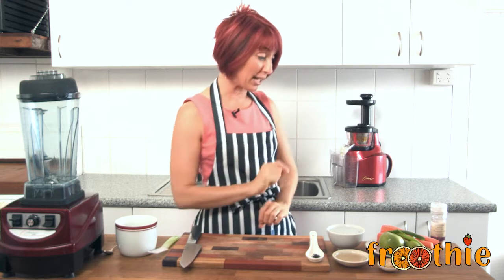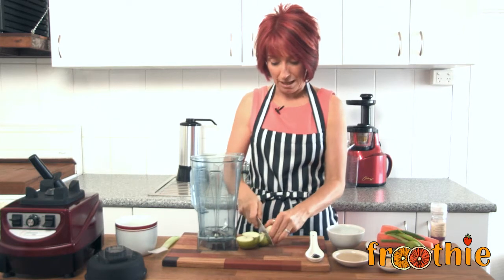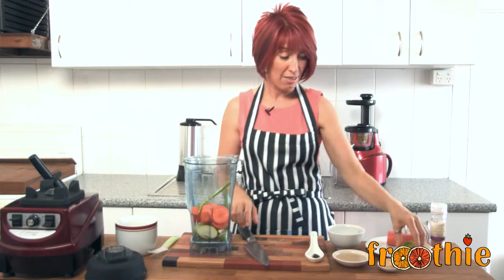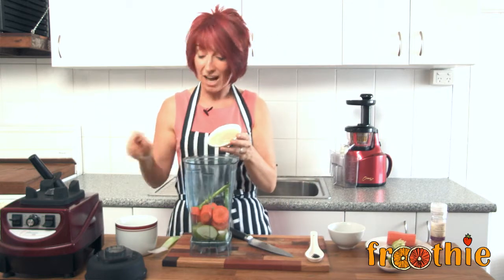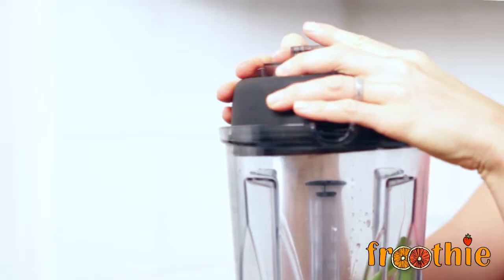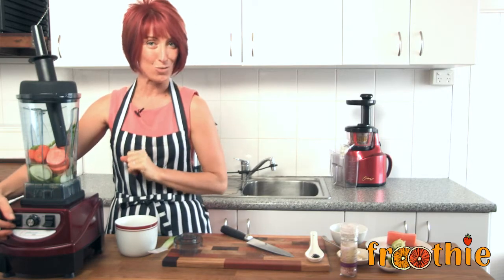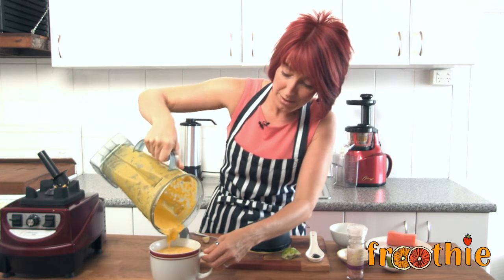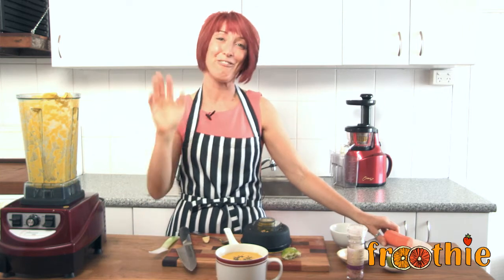Carrot and Apple Soup in your Optimum 9400 on Getting into Raw cooking with Zane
Carrot and Apple Soup in your Optimum 9400

1 large carrot, peeled
1 med-large apple, cored
1/2-1 inch piece fresh ginger, peeled
1 tablespoon raw tahini
1 cup filtered or spring water
1/2-1 shallot (to taste)
Squeeze lime juice (to taste)
Pinch Himalayan salt
Pinch black sesame seeds (to serve)

Blend in your Optimum blender until smooth and slightly warm. Sprinkle with black sesame seeds.